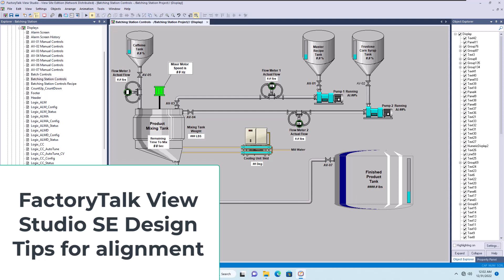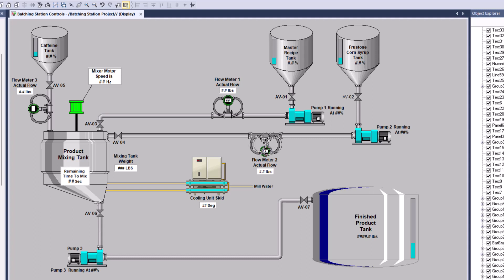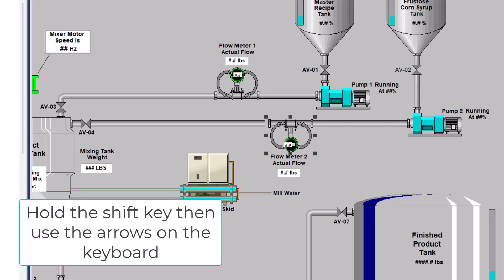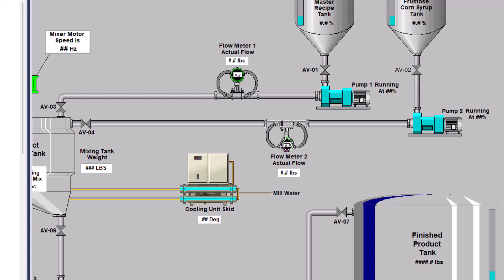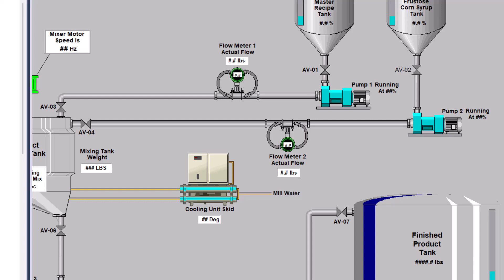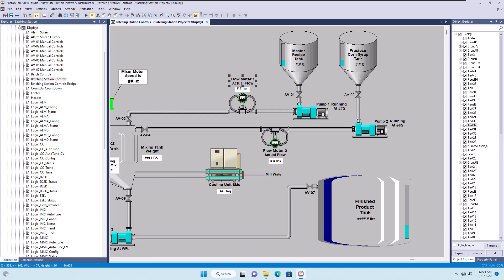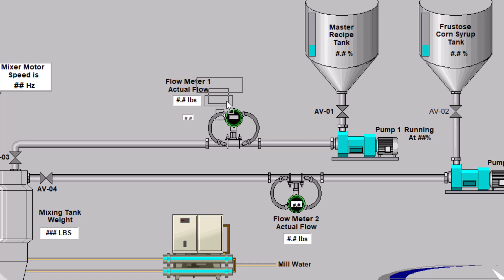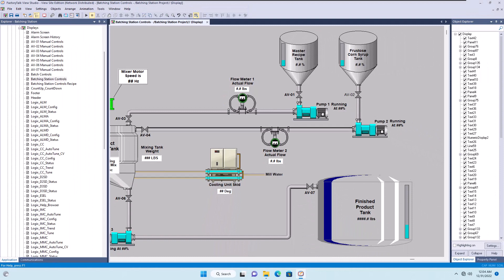FactoryTalk View Studio SE Design Tips for Alignment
Design tips using FactoryTalk View Studio Site Edition